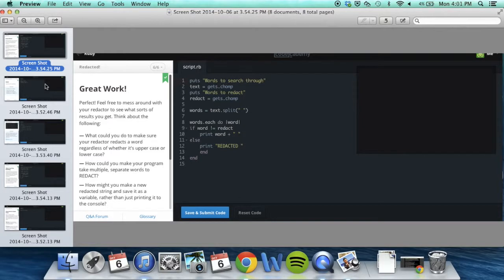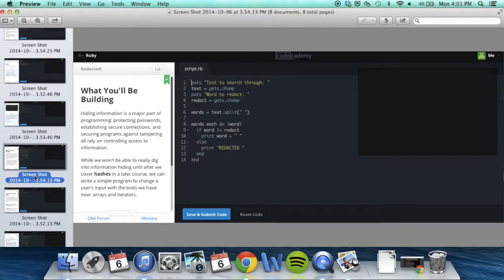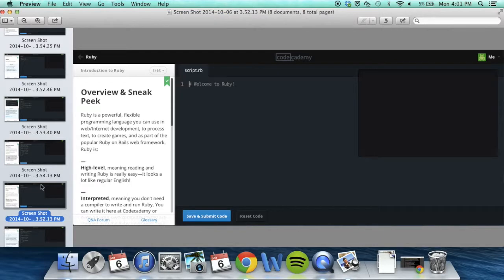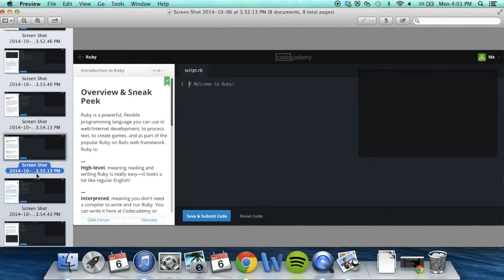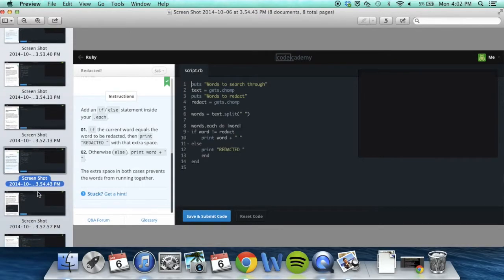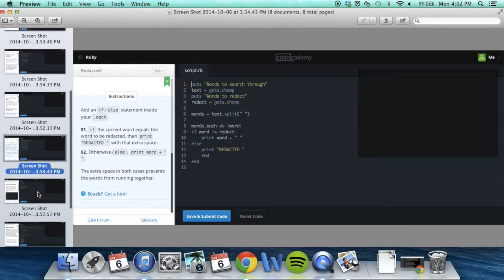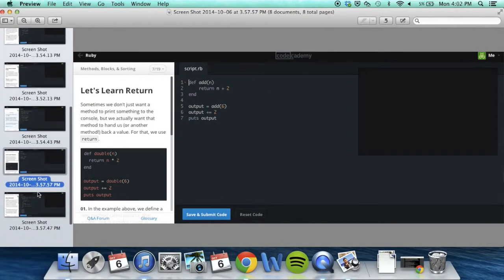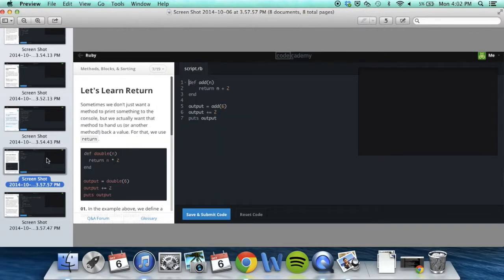Coding in Ruby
Moneka